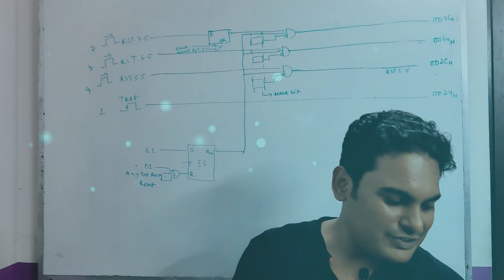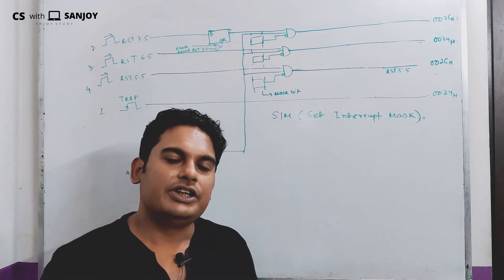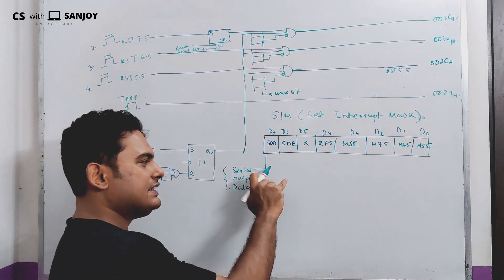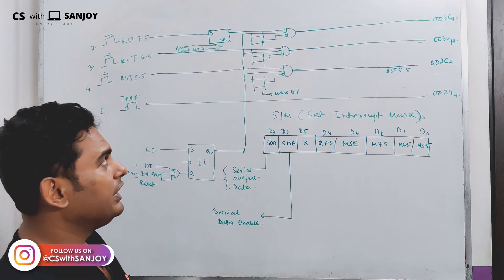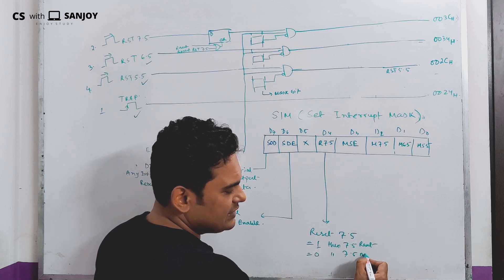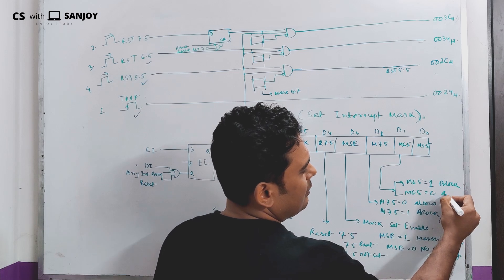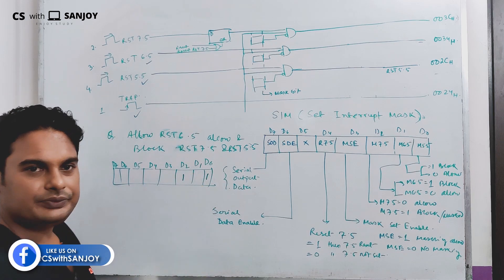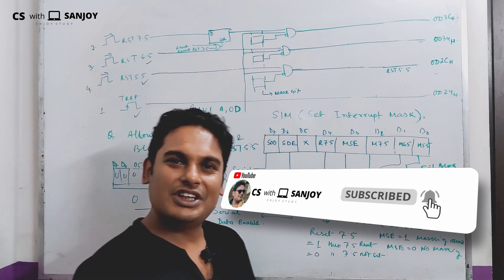SIM Instruction | 8085 microprocessor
Topic - Set Interrupt Mask (SIM) is used to enable or disable mask bit.

Edit: Ron D'souza

Subtitles: Anubhab Chakraborty, Swastik Paul, Arnab Dey
YouTube Managed By: Sk Soyeb, Ron D'souza, Nayem Khan
PR Team:
Navarun Deb,
Anubhab Chakraborty,
Sayan Mondal,
Sk Soyeb,
Sumit Ghosh,
Srijak Chakraborty,
Shouvik Karfa,
Dipta Saha (Bangladesh),
Swastik Paul,
Nayem Khan,
Goutam Biswas,
Arnab Dey,
Ron D'souza,
Debjyoti Mukherjee,
MD Rafikul